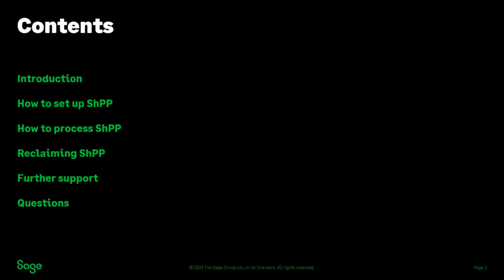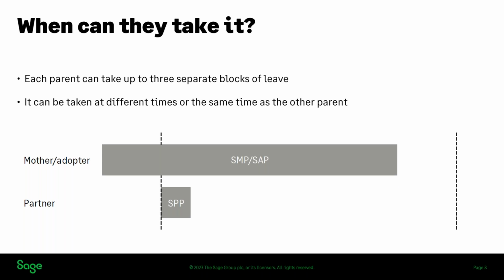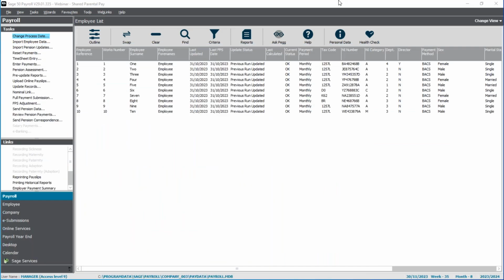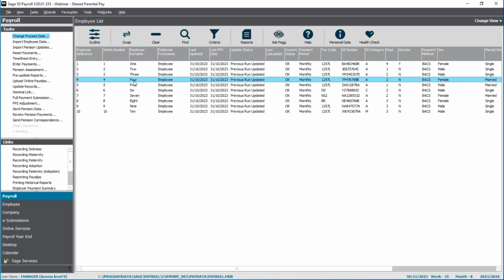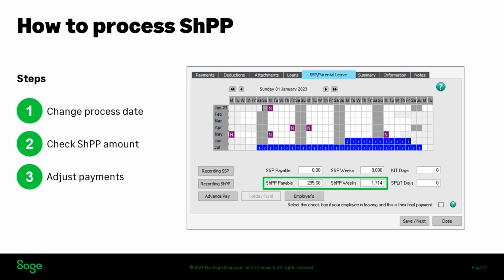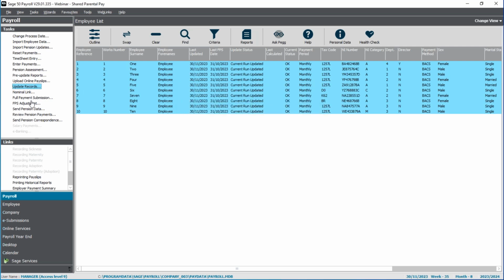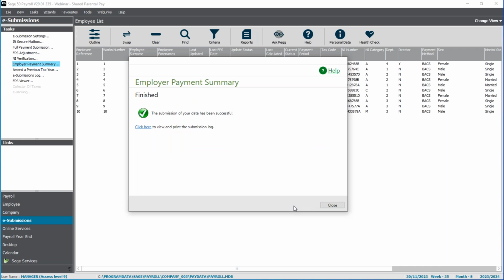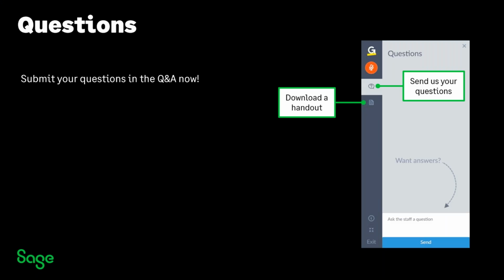Sage 50 Payroll (UK) - Shared Parental Leave and Pay